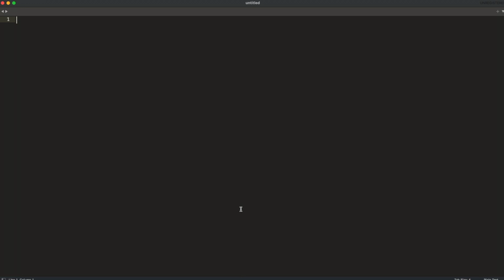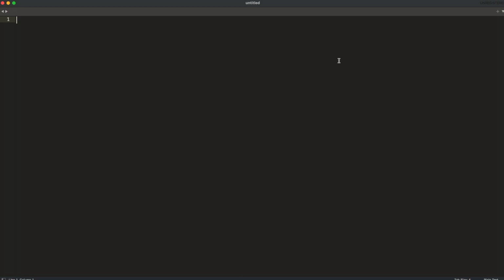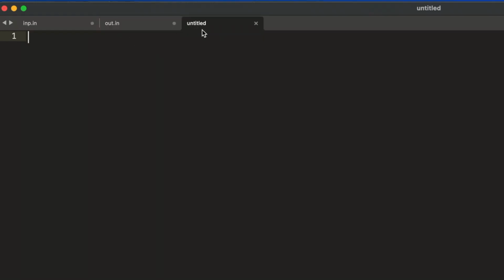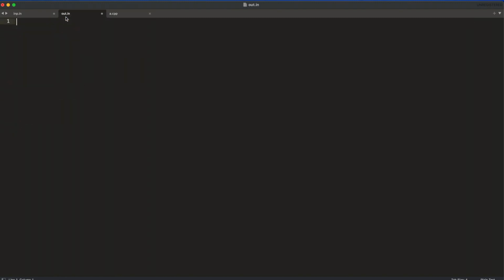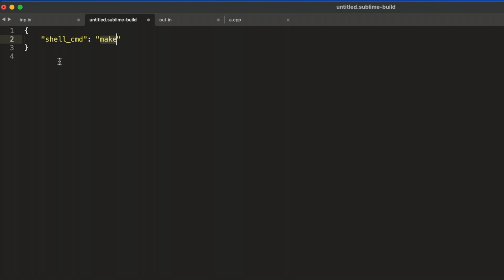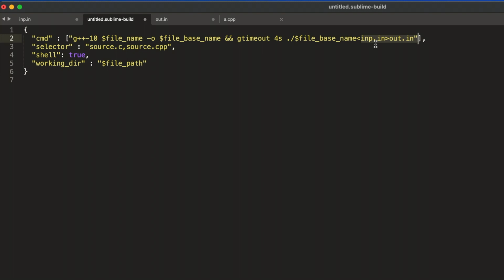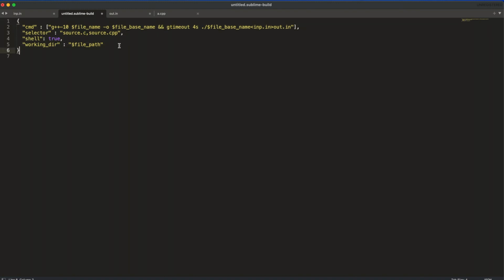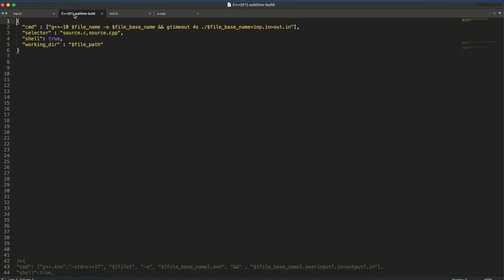Set up Sublime Text for Competitive Coding | C/C++ & Python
This video focuses on a complete step by step guide to setting up sublime text for competitive coding in C/C++ and Python.

To access the  written step by step solution, please click the link below,

Video Timline

 0:41 to 4:58 - Set up for C++
4:58 - Set up for Python